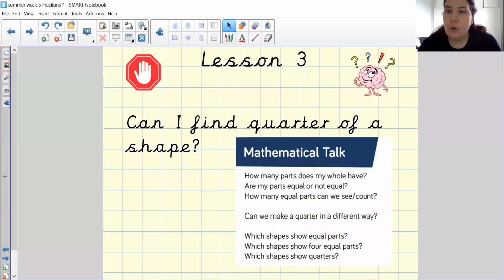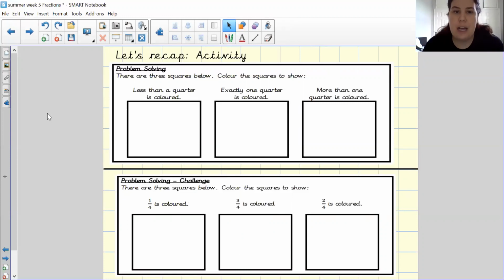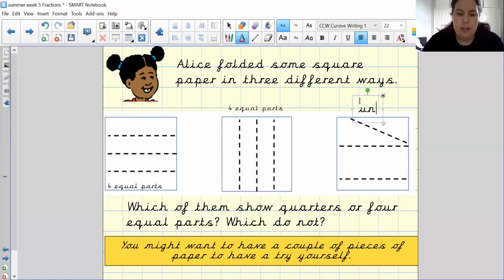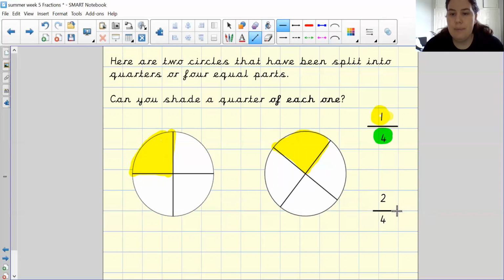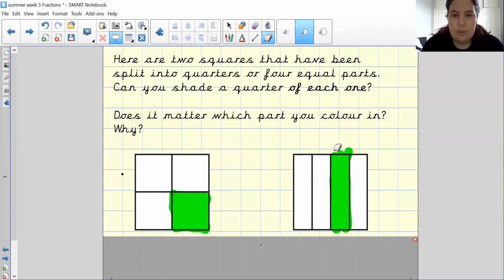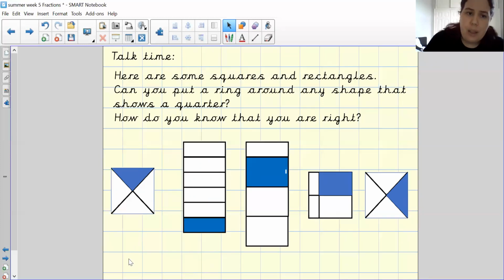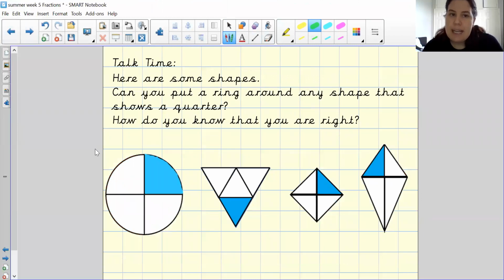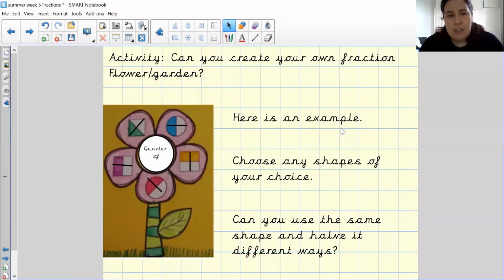Year One Maths - Week 7 - Lesson 3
Lesson 3:  In this lesson, Mrs Mansouri will continue to teach you about finding quarters of shapes and amounts.